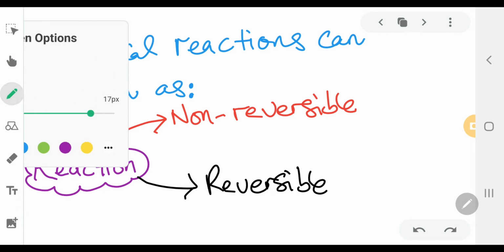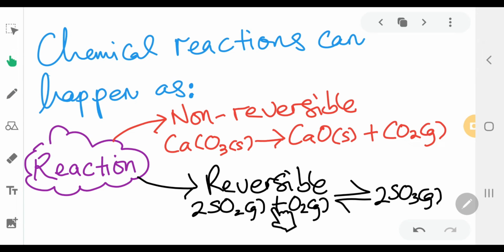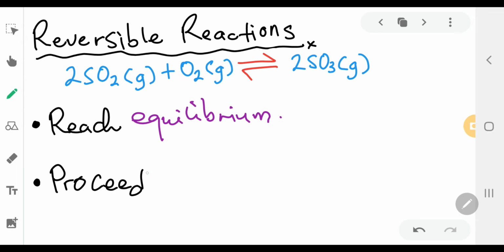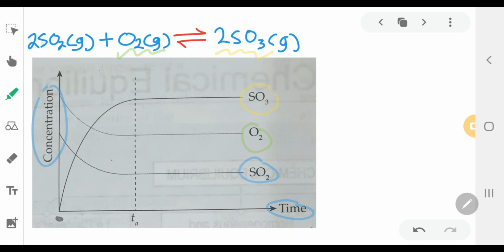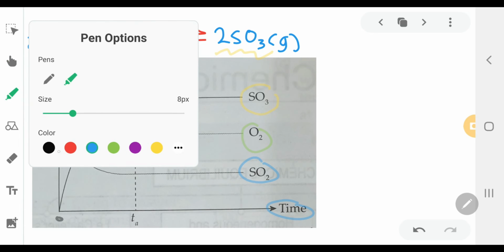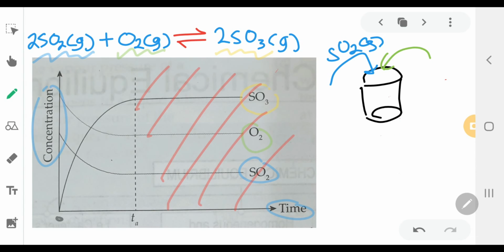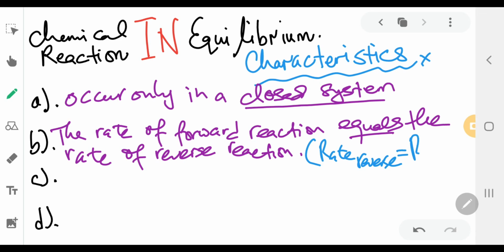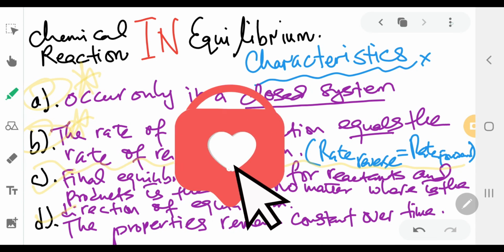Dynamic Equilibrium | STR8CHEM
Key Timestamps:
1. Two (2) types of chemical reactions - 00:11
2. Reversible reactions - 03:42
3. Concentration VS Time graph - 05:52
4. Four (4) characteristics of reversible reactions - 10:39
5. Closed system - 11:56

Let's get to know your reversible chemical reactions!